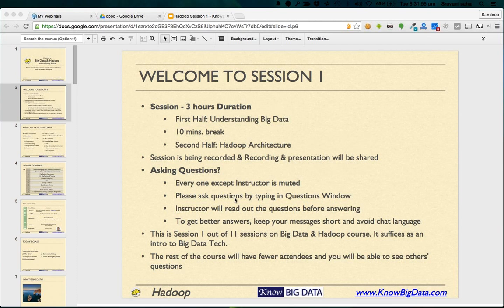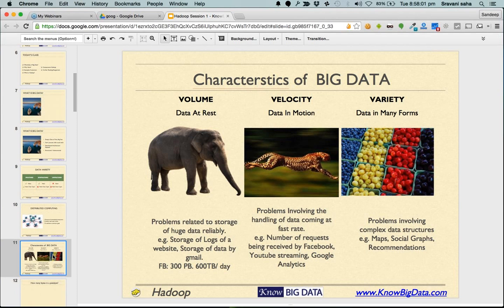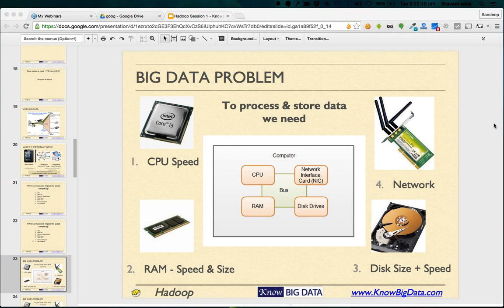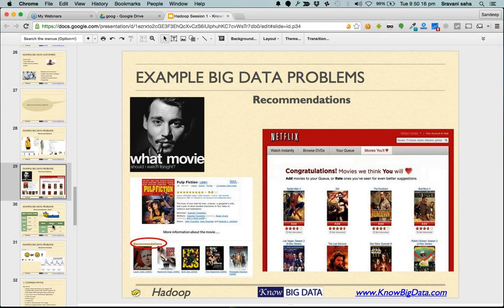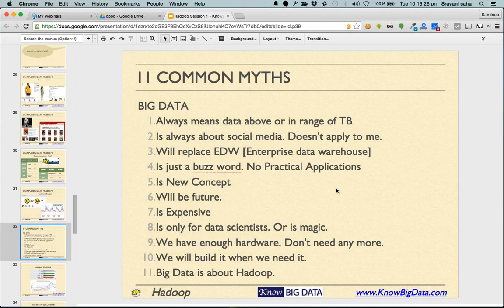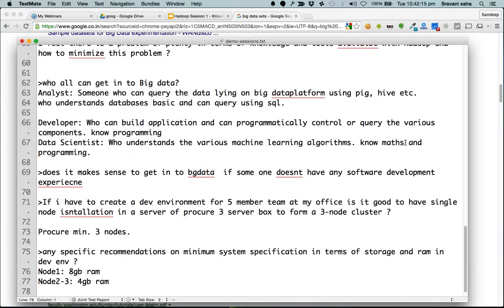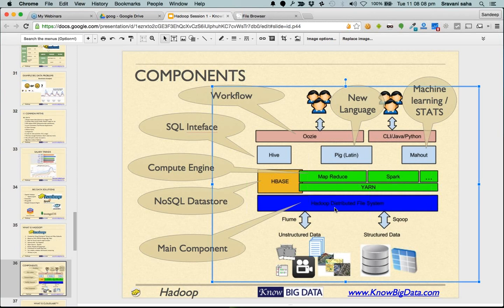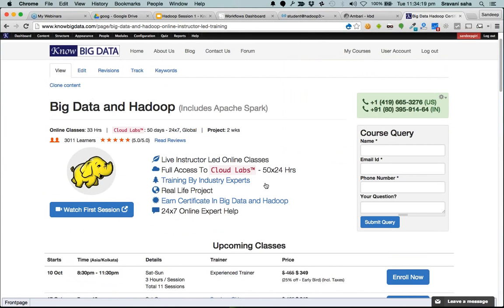Introduction To Big Data & Hadoop 29-09-15 8.30 pm